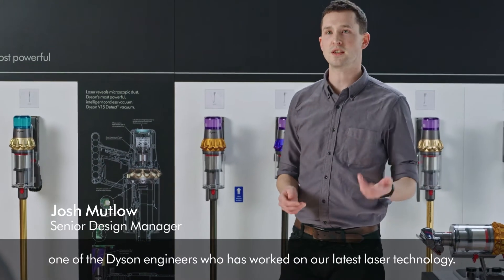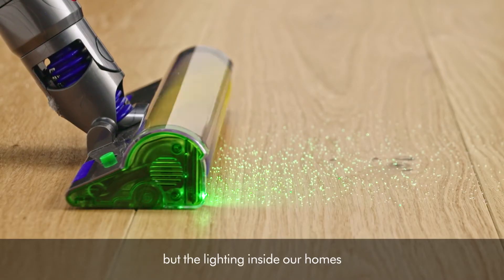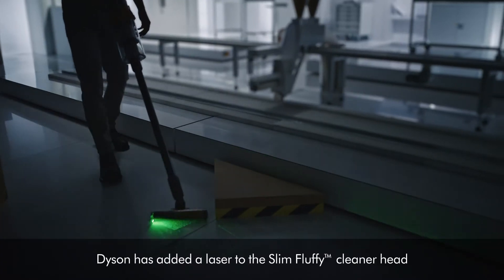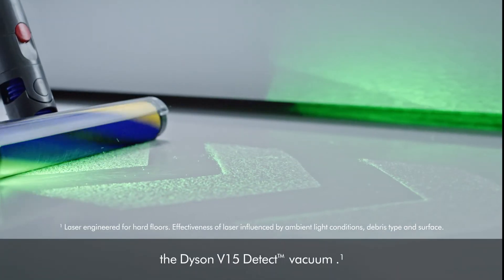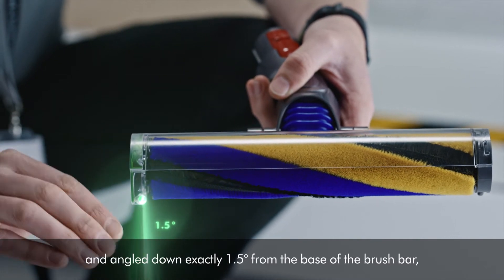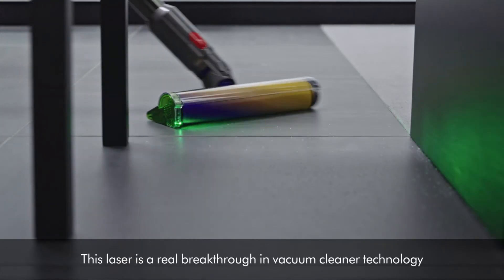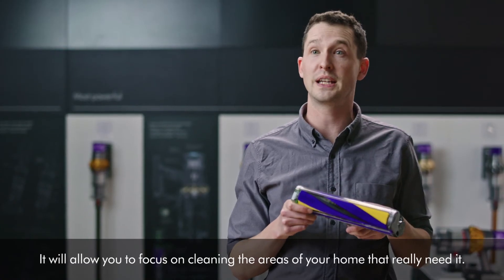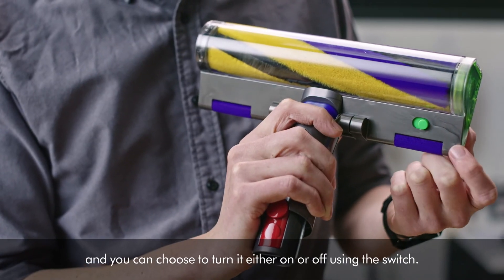Dyson V15 Detect | Laser Technology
A precisely-angled laser makes invisible dust visible on hard floors – so you don’t miss anything.1